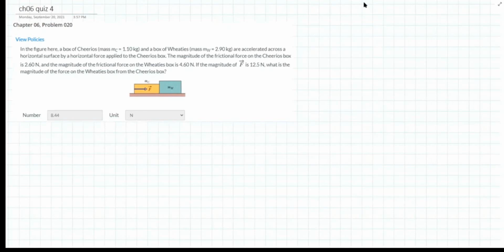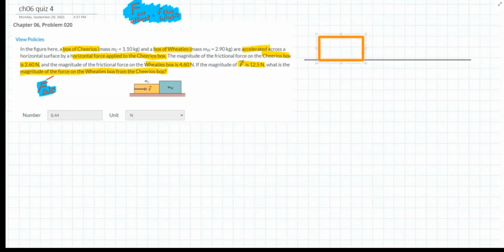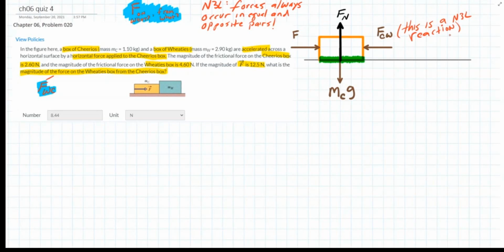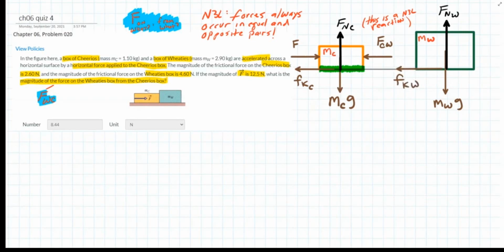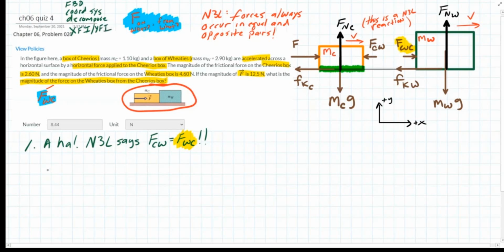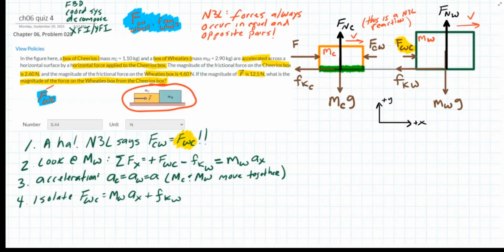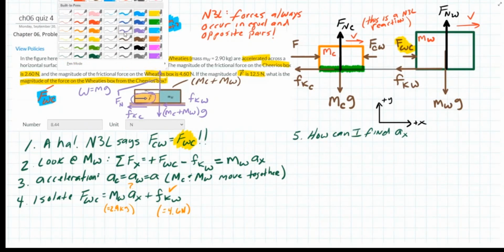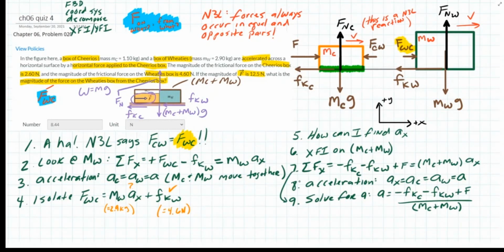CH06 Quiz 4 problem 6 20